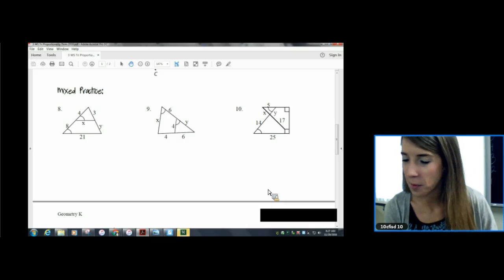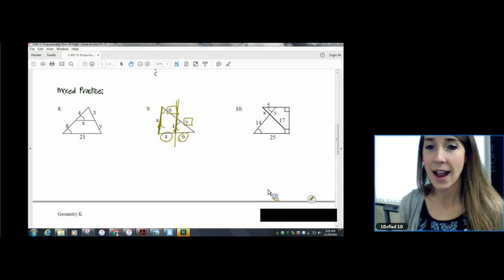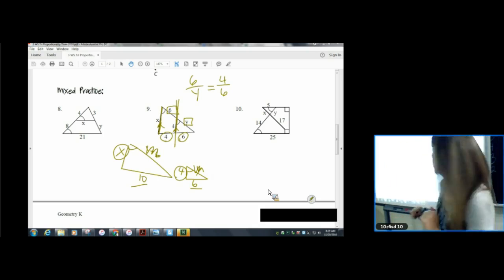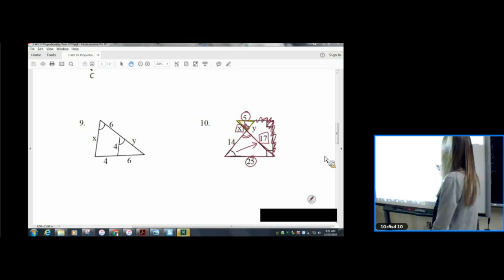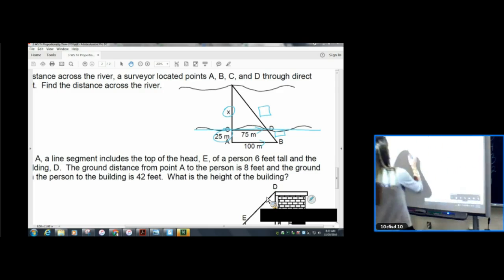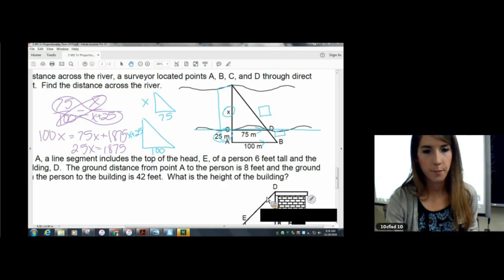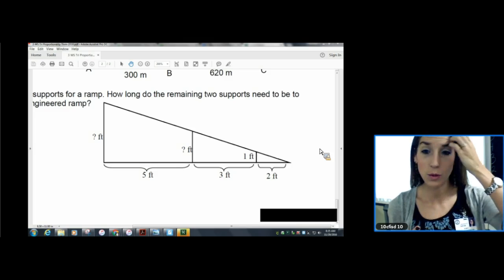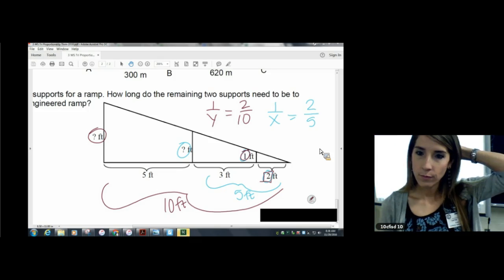Triangle Proportionality HW #9, 10, 14, 15, 17